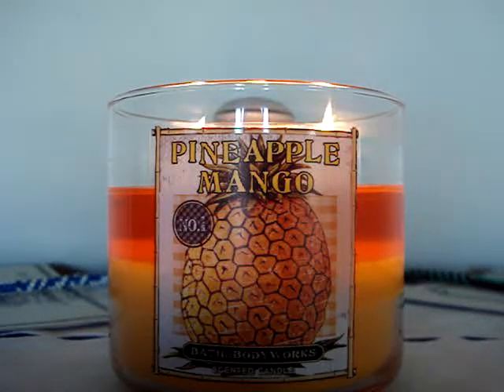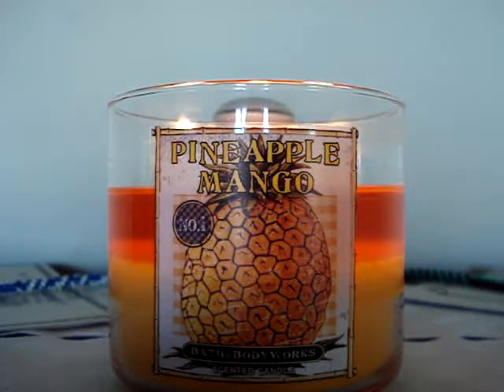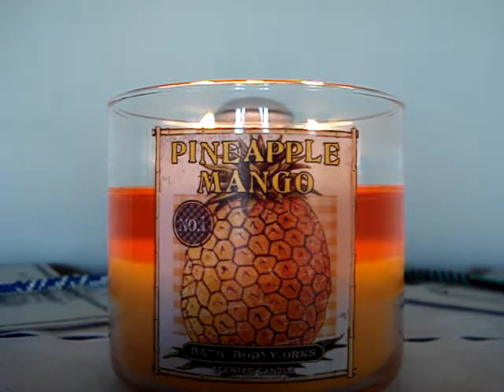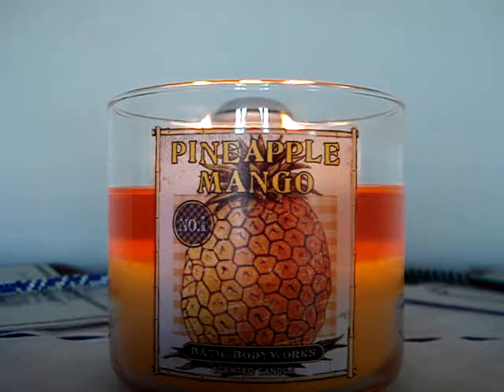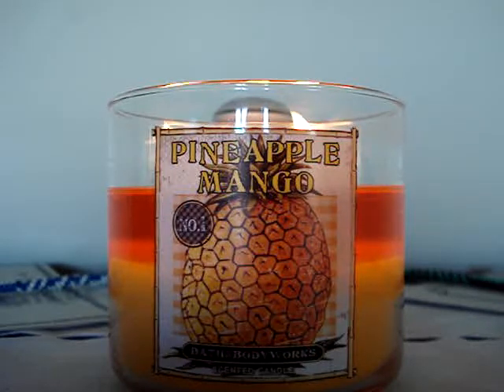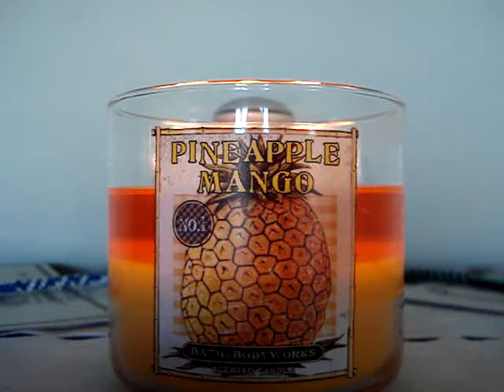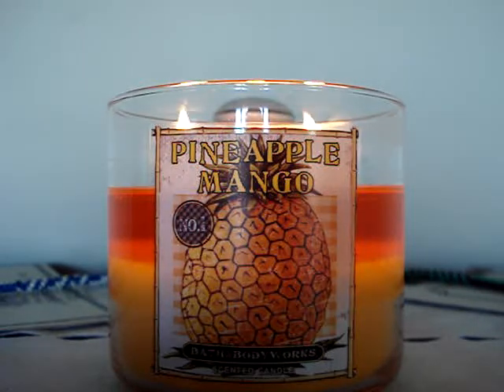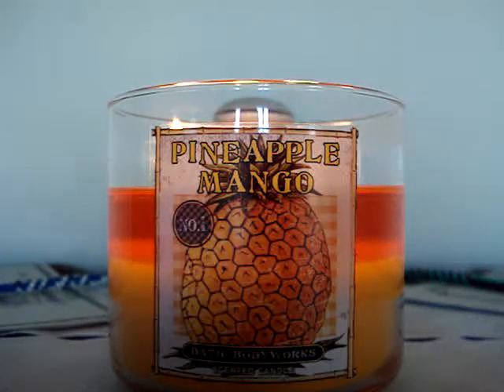Bath and Body Works Candle Review- Candle of the Week: Pineapple Mango (No. 1)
Isn't this candle apart of the core collection? Why keep re-releasing it? They could've brought out a BRAND NEW scent or even a fan favorite in place of this! Oh well! Anyway, this is excellent! They've finally got it! "Pineapple Mango" typically denies the mango aspect. Now, it's an even blend! Ripe, succulent, juicy, sweet and tart pineapple with ripe, smooth and sweet mango! It's the best! VERY SHARP! Instant results in no time! No need to buy it in bulk because I feel like it'll always be around!